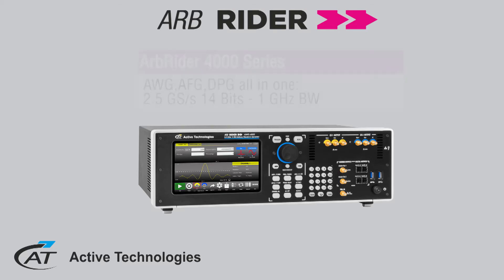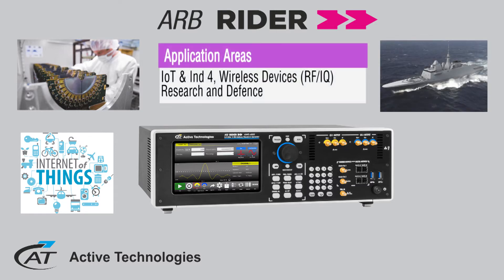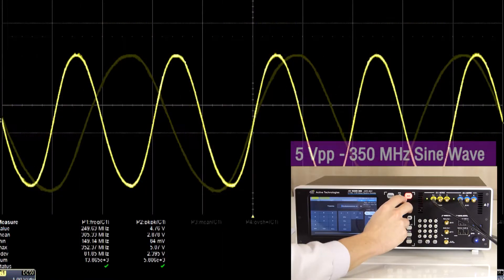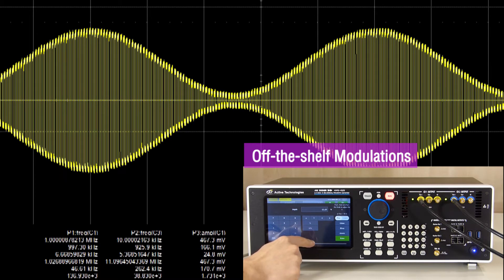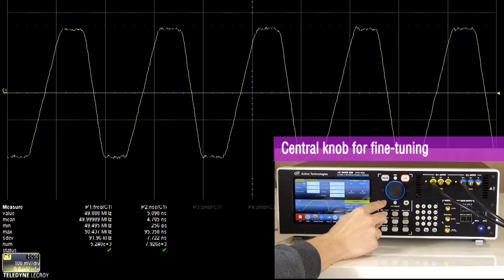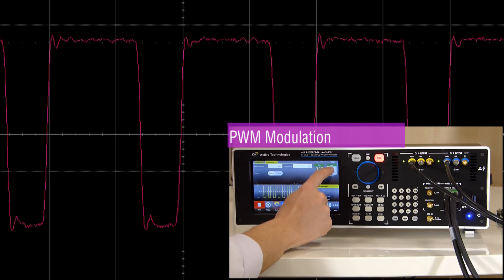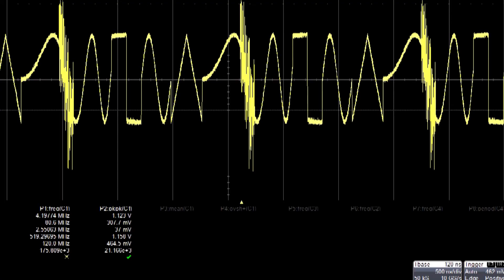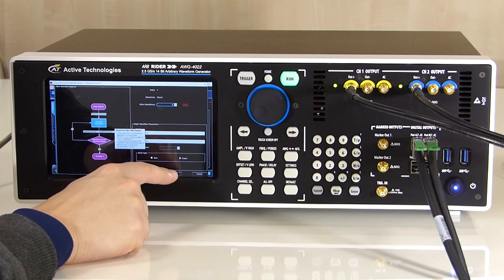Arbitrary Waveform Generator | Arb Rider AWG4000 - Overview | Active Technologies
Overview video about the Active Technologies Arb-Rider 4022 Arbitrary Waveform Generator.

Active Technologies
Via Bela Bartok, 29/B
44124 - Ferrara - Italy -

Dual Channel 1 GHz Arbitrary Waveform Generator, AFG and DPG all in one instrument.

The ARB Rider Series offers premium signal integrity with the easiest to use touch screen display interface (SimpleRiderTM).
The Generation of complex signals requires only a few screen touches.

ARB Rider 4000 is also an affordable waveform generation platform which helps to stretch the specifications of your project to the Limit, offering not just analog output but also digital Channels.

Up to four instruments can be synchronized together in order to build a real 8 channel waveform generator system.

The output Voltage can be adjusted in Amplified mode up to 5 Volts pk-pk into a 50 Ω load with the possibility, thanks to the analog Bandwidth of 1 Ghz, of performing edges down to 350 ps with minimal overshoot and ringing.